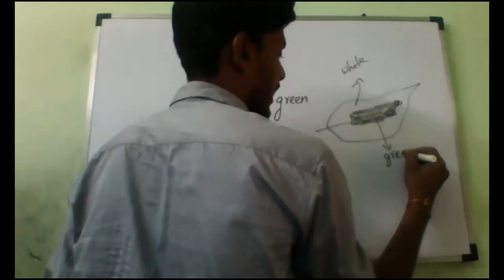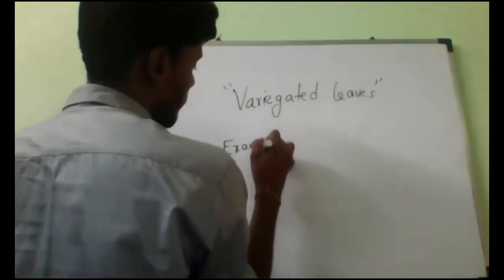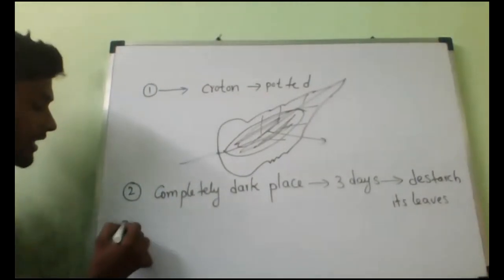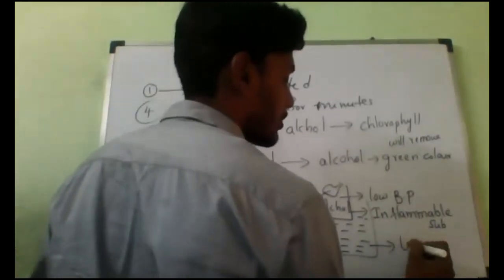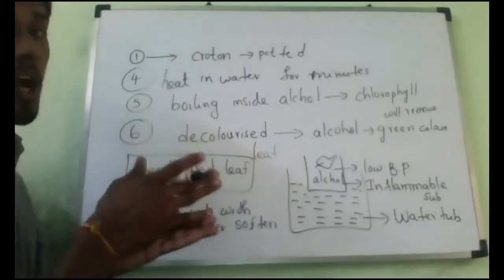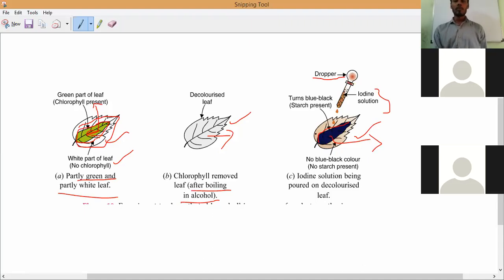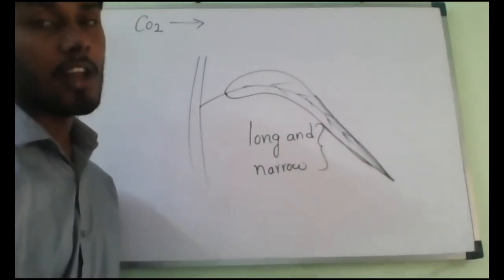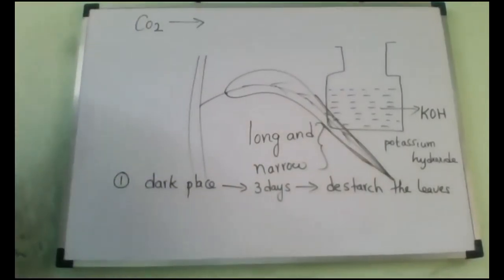2.Experiment to Show that Chlorophyll is Necessary for Photosynthesis